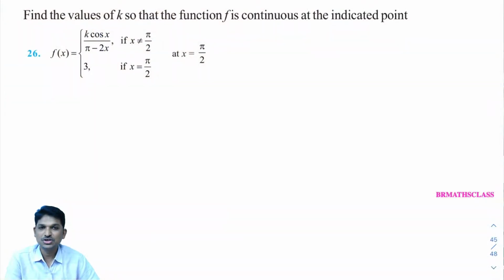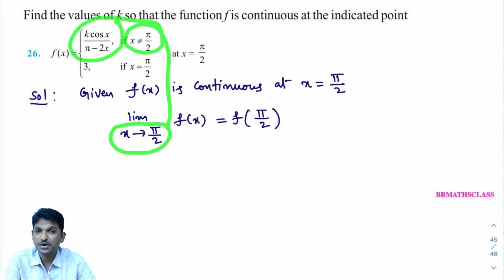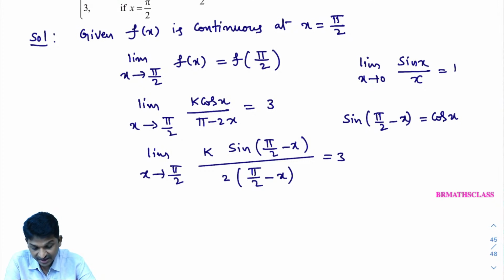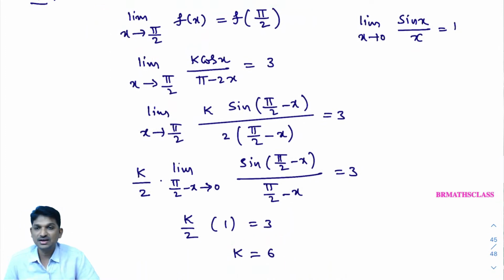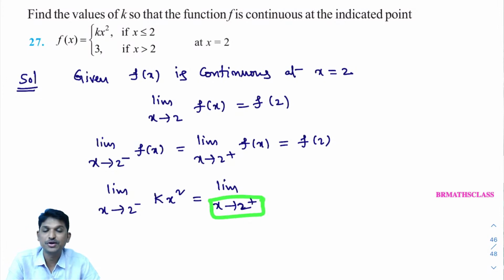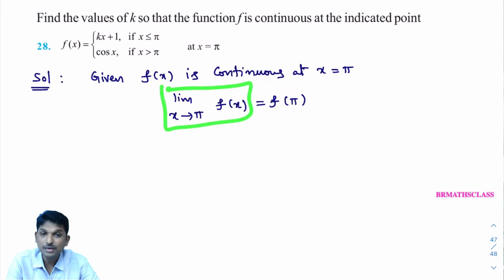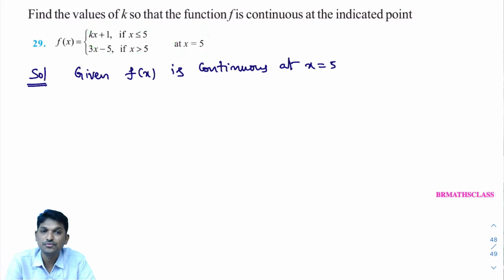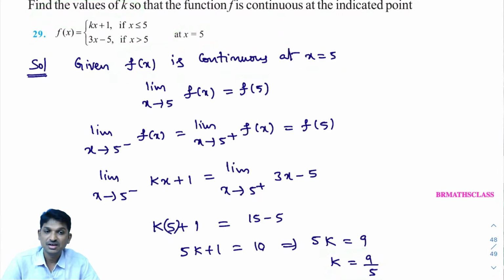CONTINUITY AND DIFFERENTIABILITY || EXERCISE 5.1 NCERT SOLUTIONS